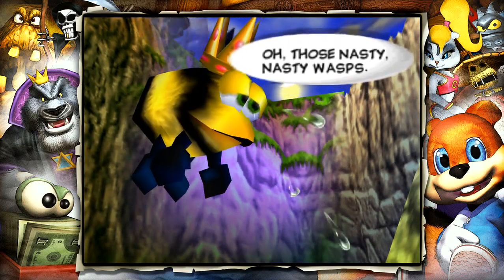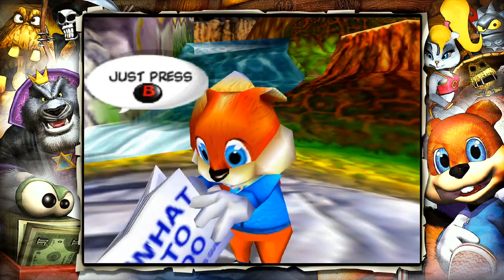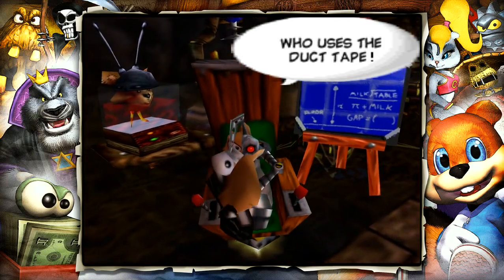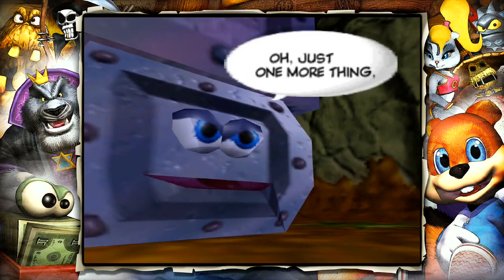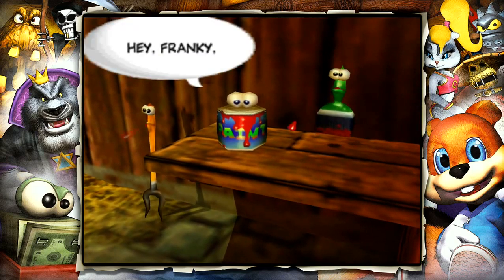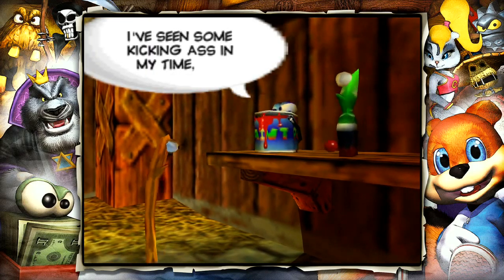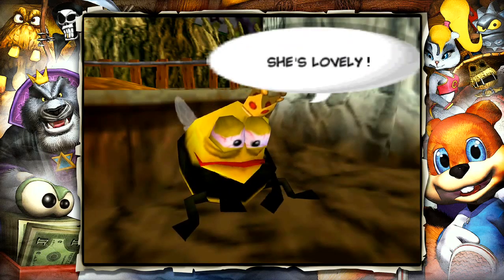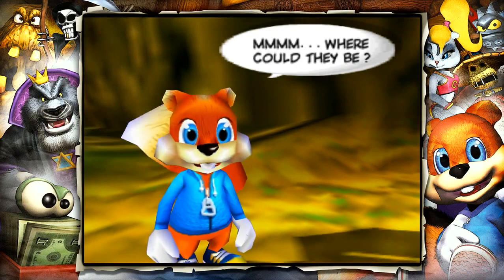Rare Replay: Conker's Bad Fur Day Sunflower Lady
PART 2 CONKER GETS A BEE nest.